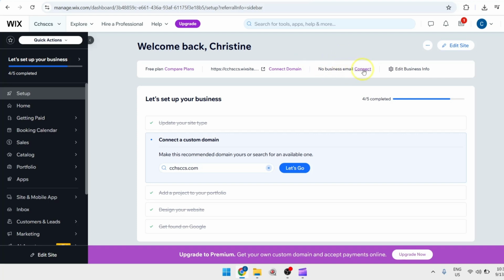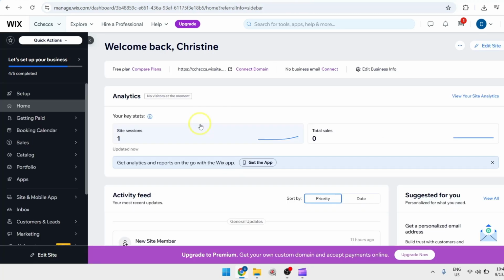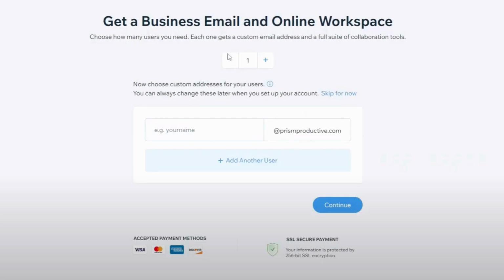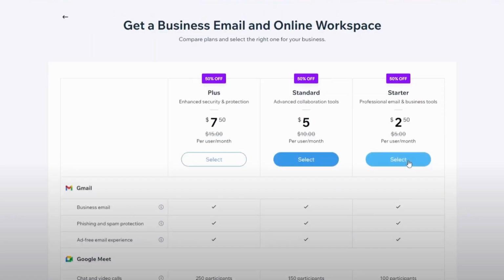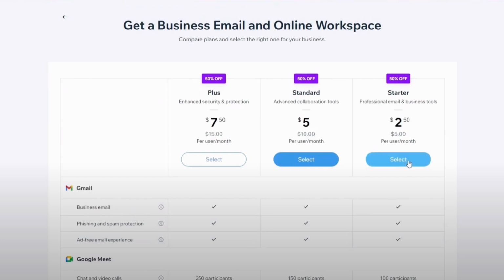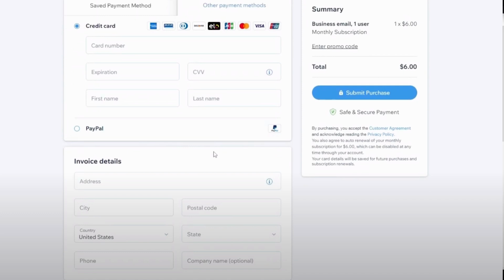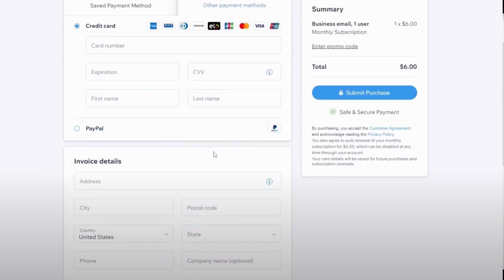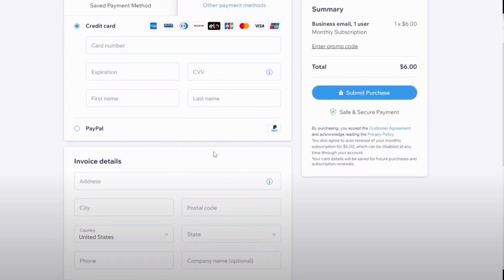How To Setup Wix Business Email 2025 (WIX TUTORIAL)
This guide is perfect for small business owners and entrepreneurs who want a professional email that matches their brand.